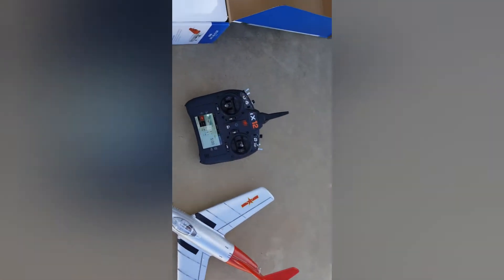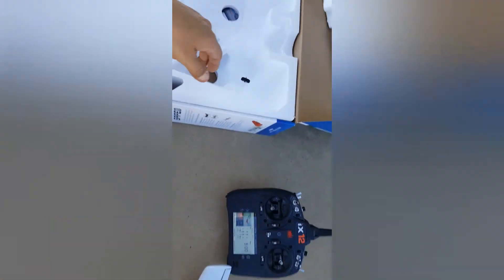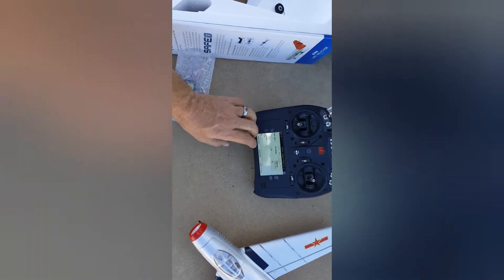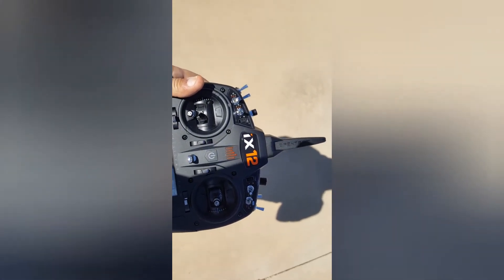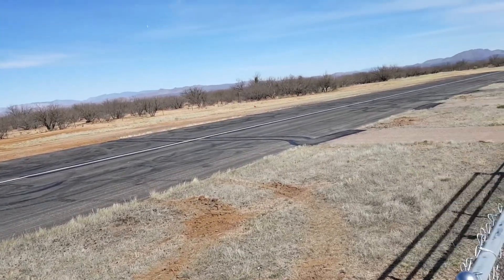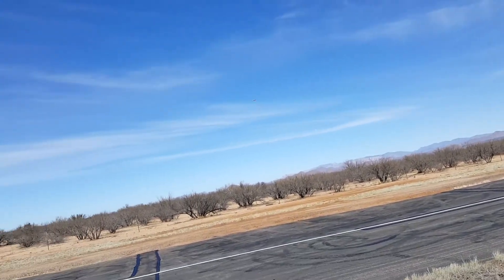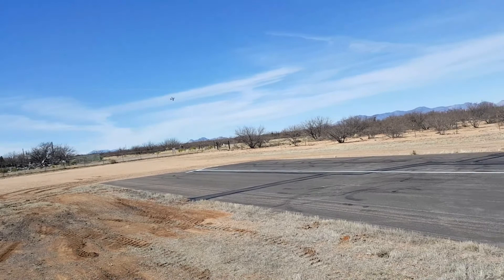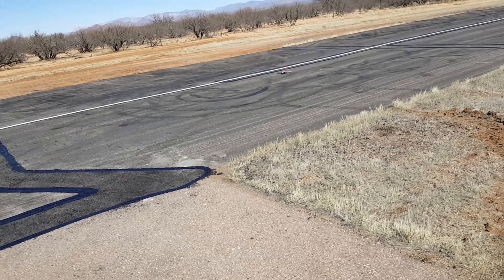UMX MiG-15 28mm EDF Jet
Approximate Assembly Time:Less than 1 HourApproximate
Flight Time:3-5 minutesCG (Center of Gravity):2.2" (58mm) back from leading edge of wing measured at the fuselage side
Completion Level:Bind-N-Fly
BasicFan Size:28mm EDF
Flying Weight:2.75 oz. (77.5 g)
Landing Gear:YesLength:15.9 in (40.4 cm)
Minimum Required Radio:4+ Channel DSMX/DSM2 AS3X/SAFE Transmitter
Motor Size:28-10-13,500kV
Recommended Motor Battery:2s 7.4v 200+ mAh
Servos:4 - Included and installedTechnology:AS3X,SAFE
SelectWing Area:53.5 sq in (3.45 sq dm)
Wingspan:16.2 in (41.1 cm)